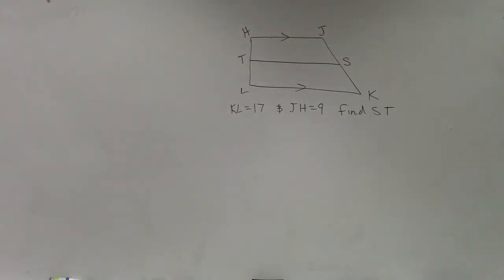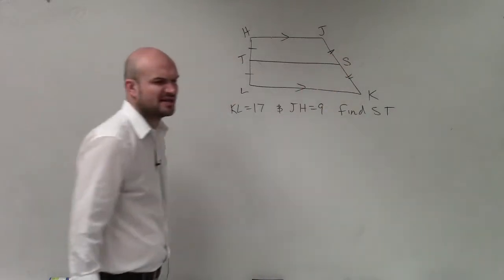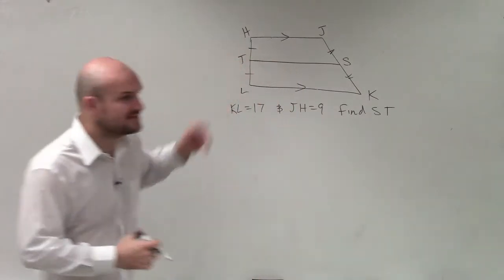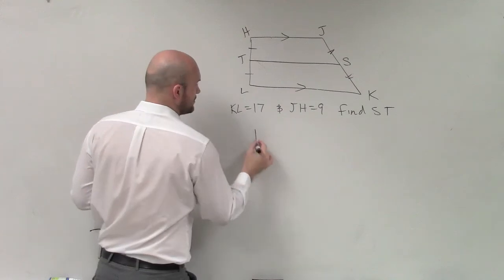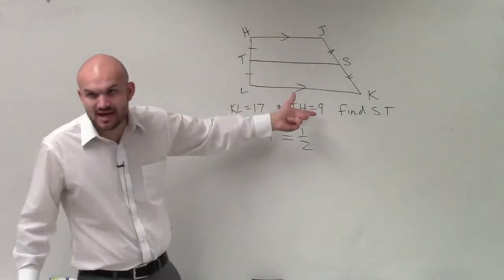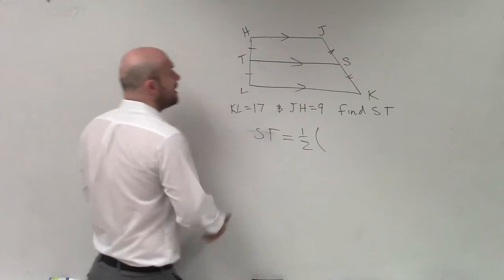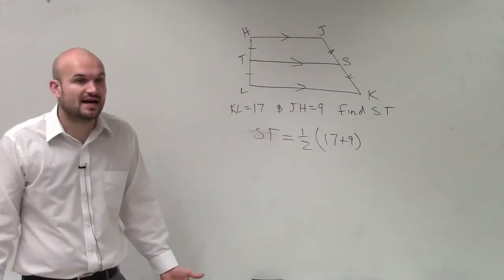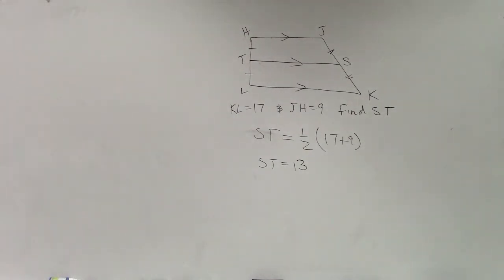Learning to solve for the midsegment of a trapezoid